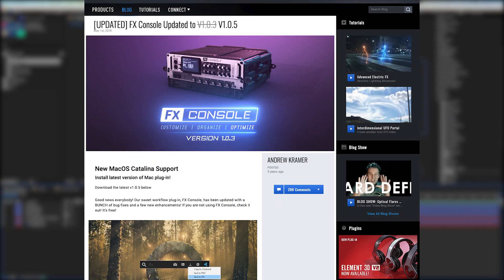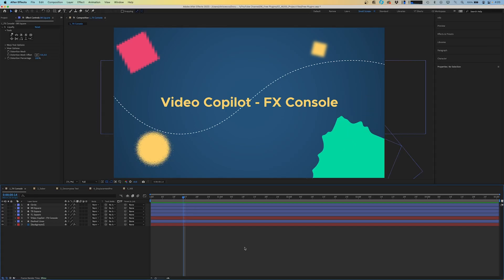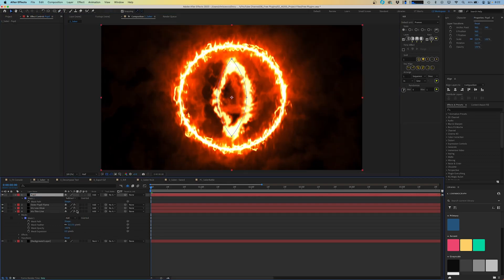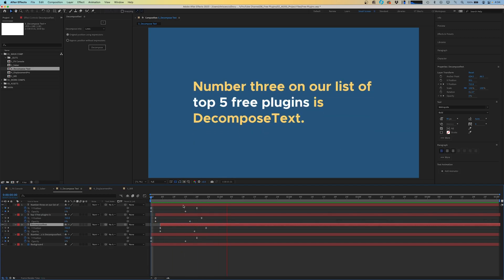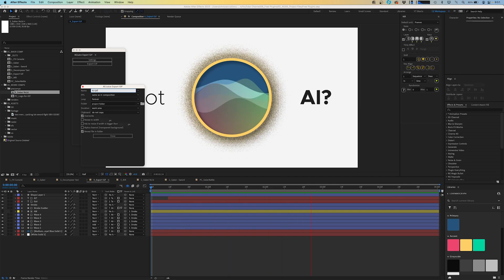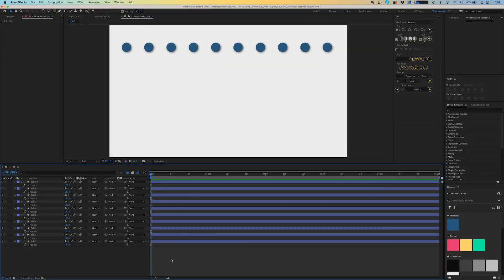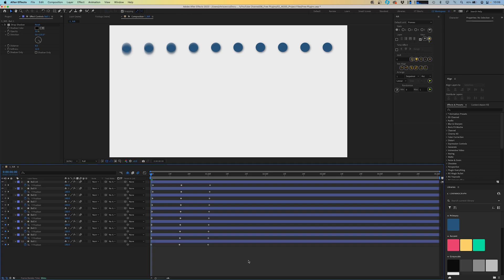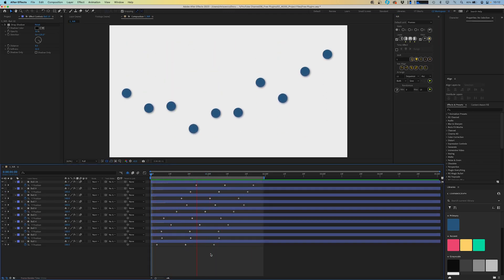ESSENTIAL FREE PLUGINS for After Effects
These are my top 5 essential free/donation plugins that I use almost every day.

0:00 Introduction
0:12 Video Copilot FX Console
3:13 Video Copilot Saber
3:53 AEScripts.com DecomposeText
6:37 AEJuice Export GIF
8:55 AEScripts.com Rift
12:41 Outro